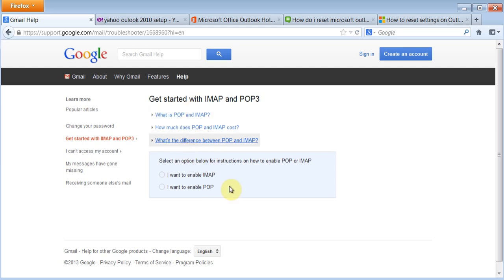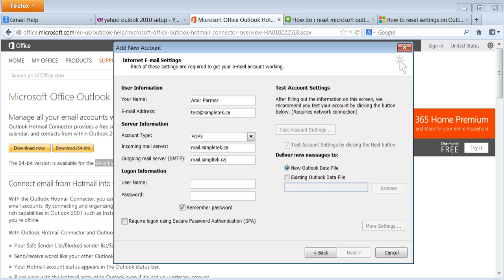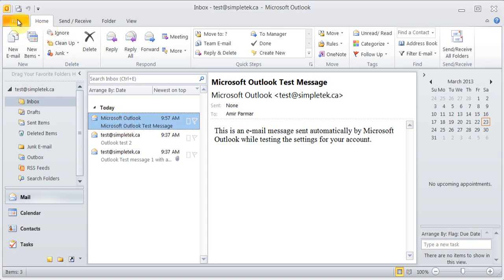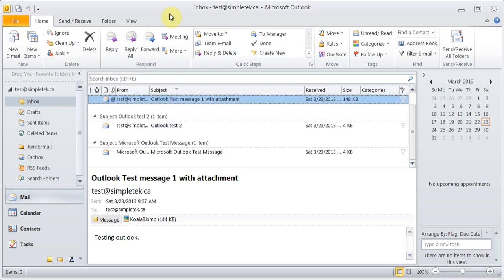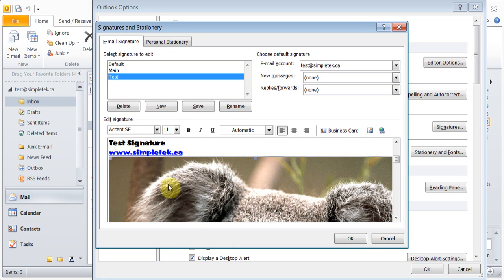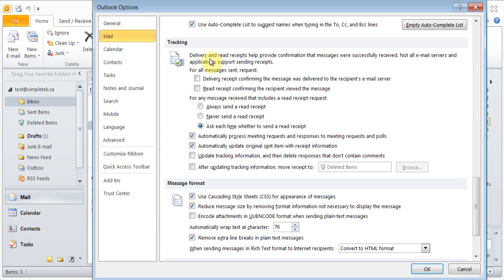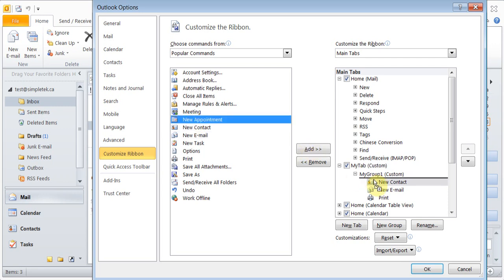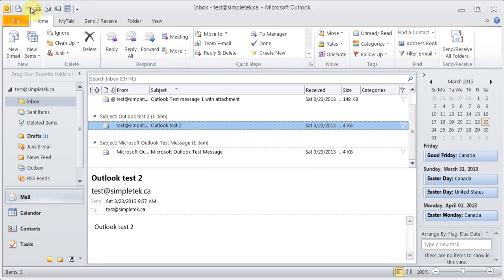Microsoft Outlook 2010 pt 1 (Setup, Options, Signature, View...)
The material covered in the 3 video tutorial will prepare you for using Outlook 2010 & also pass exam tests. In this video learn to setup Microsoft Outlook 2010 with any of your email accounts.  Also learn to create signatures, change the View in Outlook and understand various Options available to you to customize Outlook 2010. And learn to Customize Quick Access buttons and create your own Tabs/Ribbons.